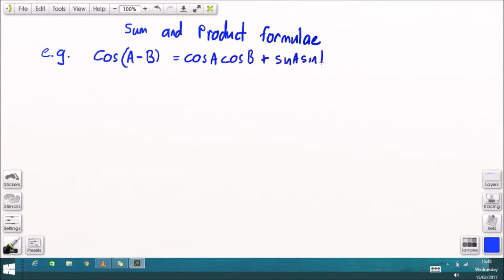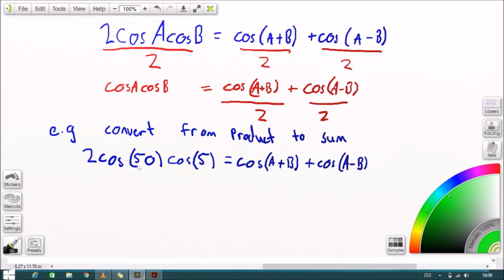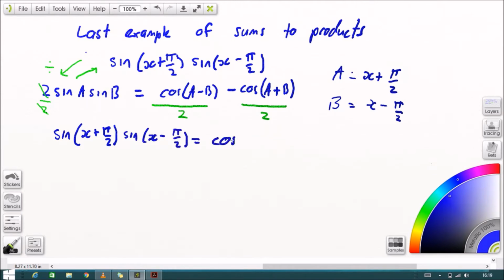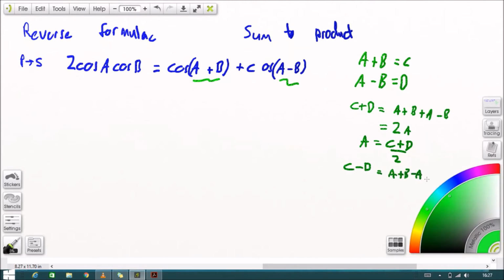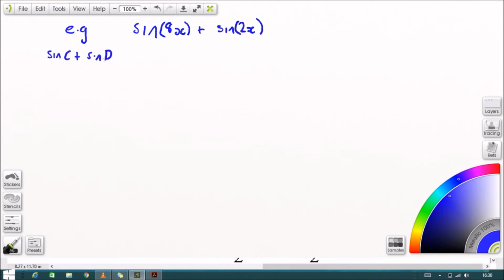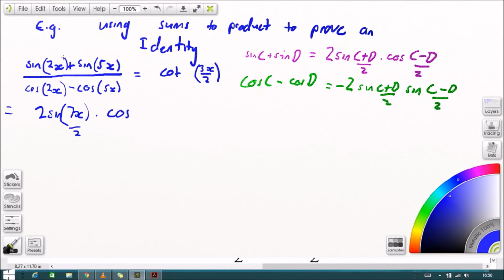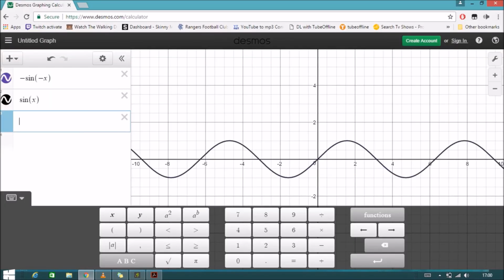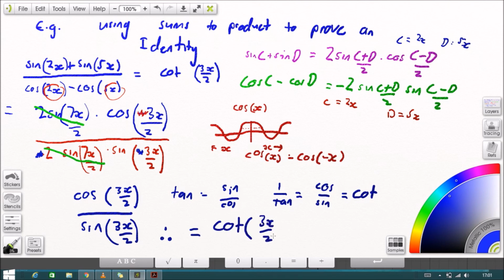Trigonometry lesson 5 Sum and Product formulae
A derivation and instruction on the use of these two complimentary trigonometric formulae

sum of angles and product of angles formulae